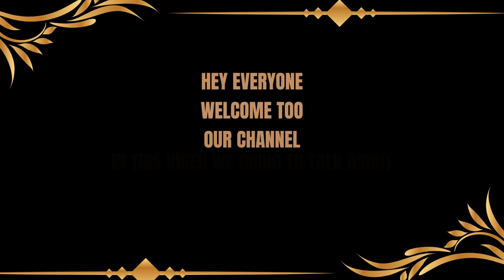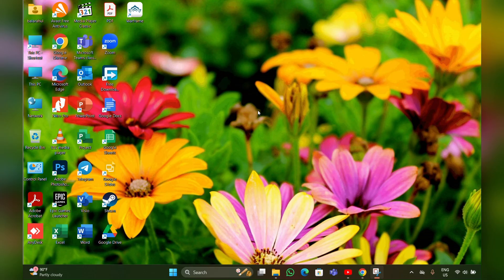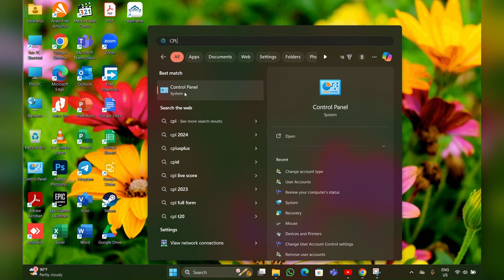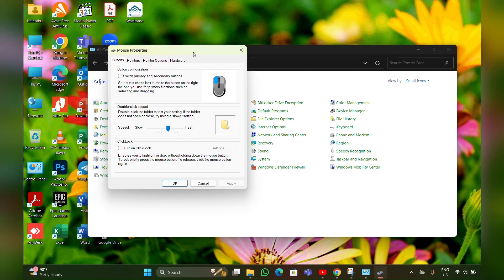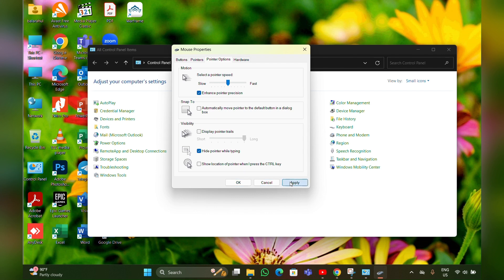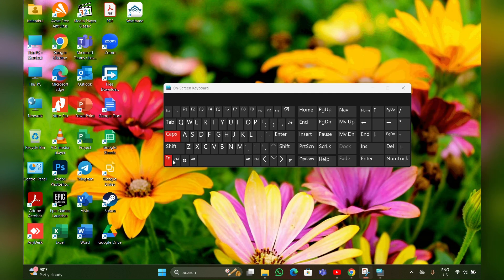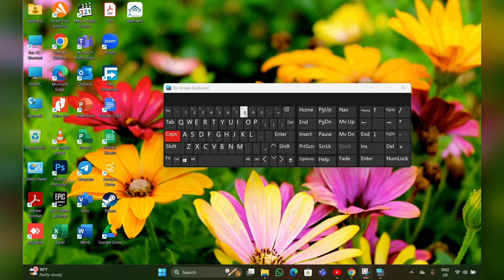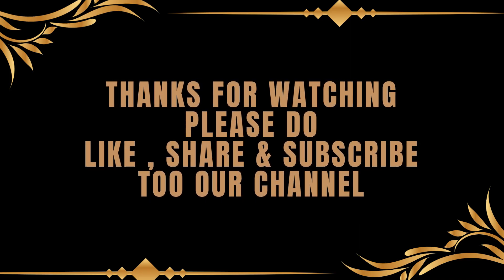How To Unfreeze HP Laptop Mouse Windows 11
How To Unfreeze HP Laptop Mouse Windows 11 In this informative video, we will guide you through the process of unfreezing your HP laptop mouse. Whether you are experiencing a frozen cursor or an unresponsive touchpad, our step-by-step instructions will help you troubleshoot and resolve the issue effectively. Join us as we explore various methods to restore functionality to your mouse, ensuring a seamless computing experience.

00:00 Introduction
00:11 Unfreeze hp laptop mouse